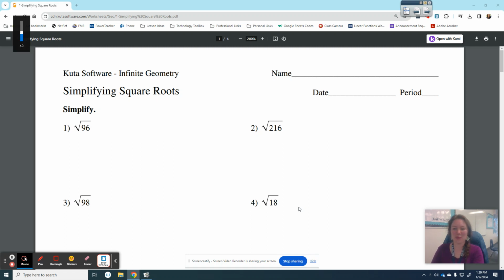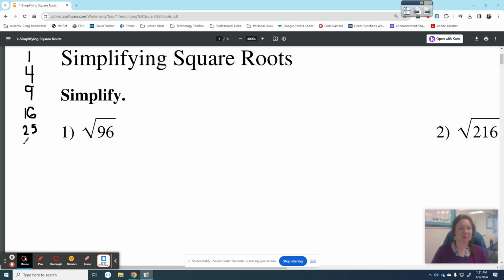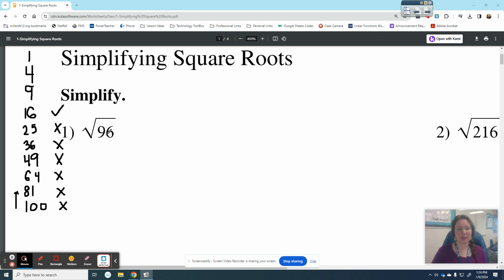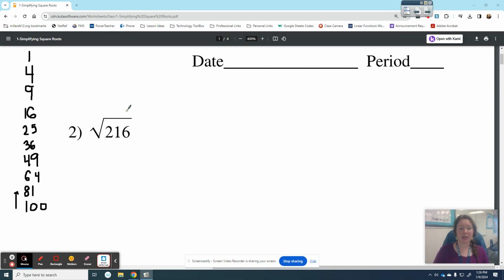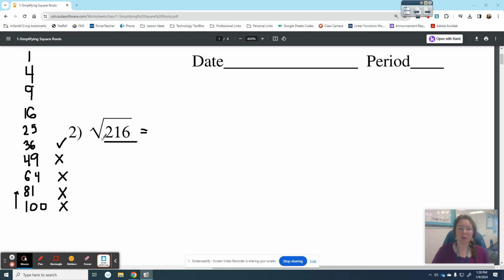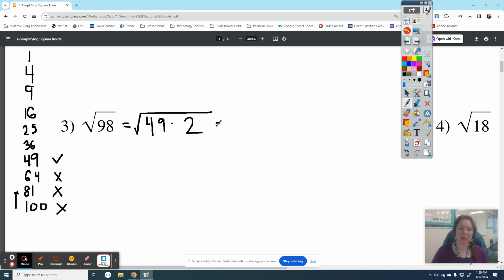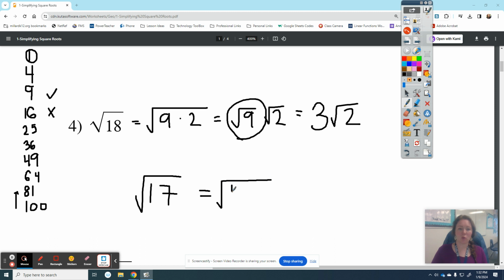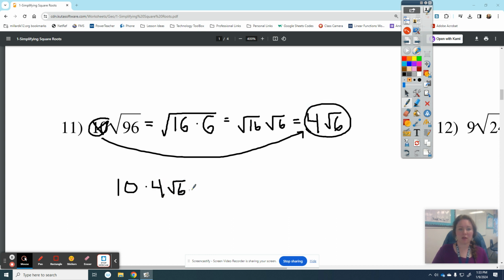Simplifying Square Roots